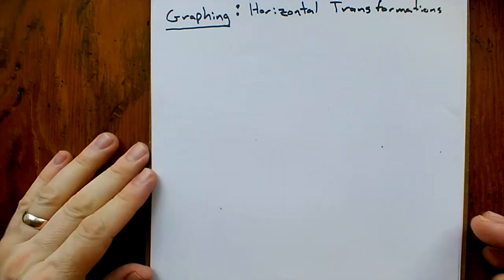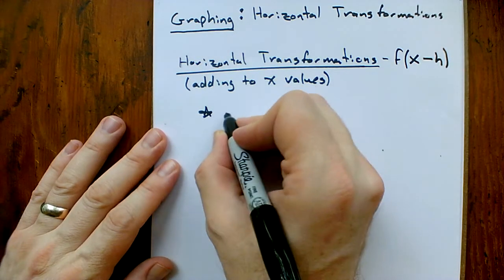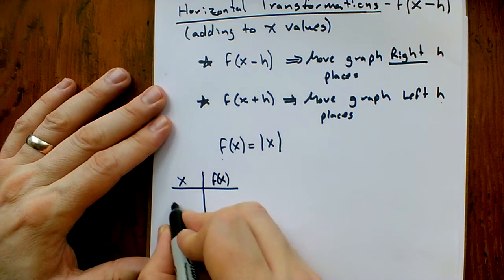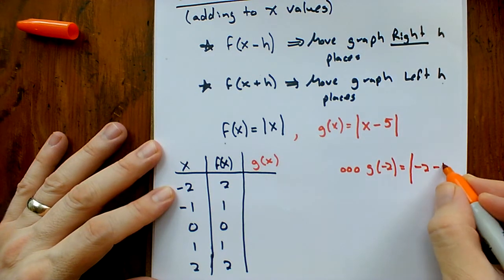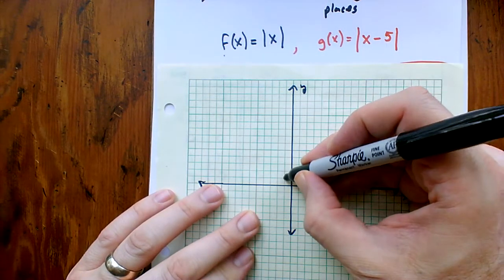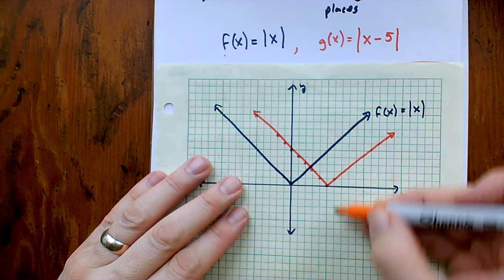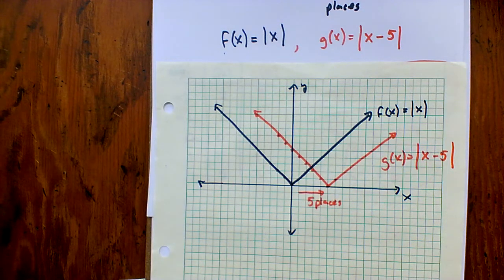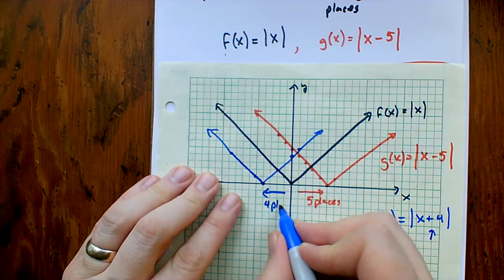Graphing: Horizontal Transformations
By adding to the x value inside a function, we can shift the graph left or right.

* Careful!   Adding a value moves the graph LEFT, where subtracting moves the graph RIGHT.